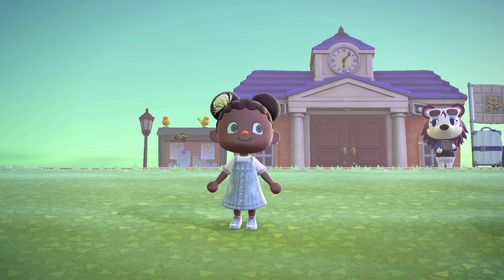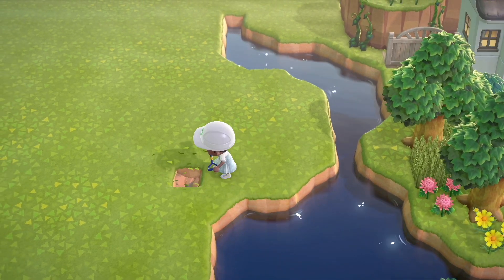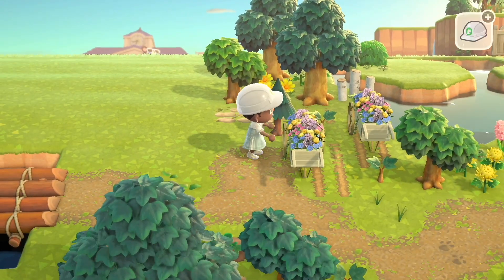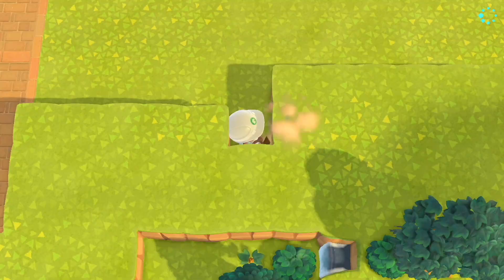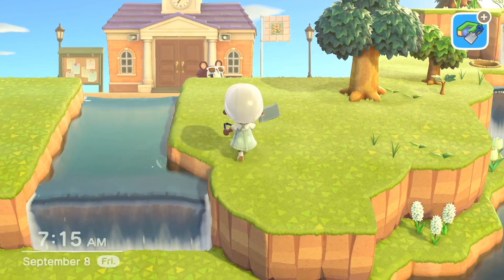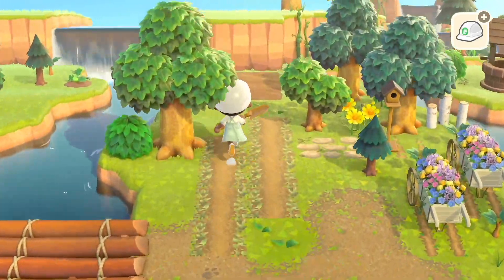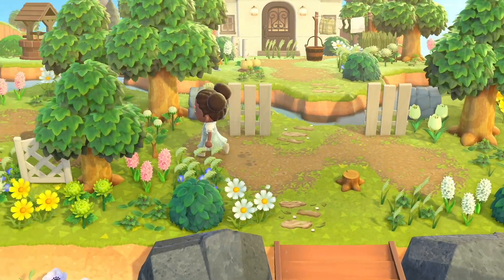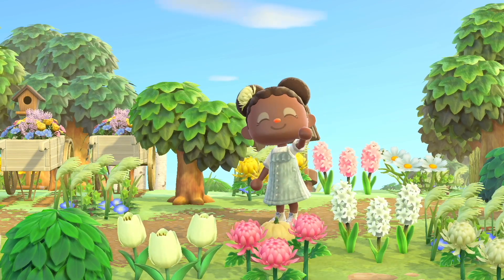Resident Services Transition 🌷| Gardenia Speedbuild // Animal Crossing New Horizons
🌷Hi Friends!!

Today I am building a small transition build from my airport to resident services! I hope you enjoy the video!

Tasia, aka Tay 🤍

Make sure to give them a follow on all their social platforms!